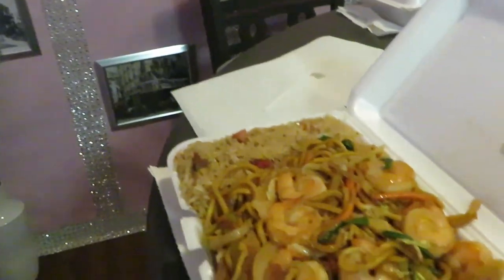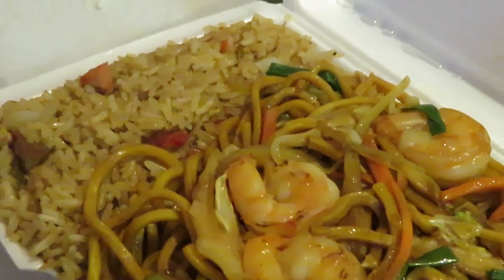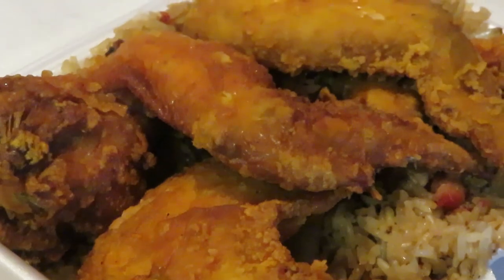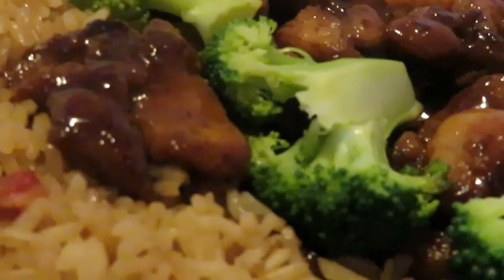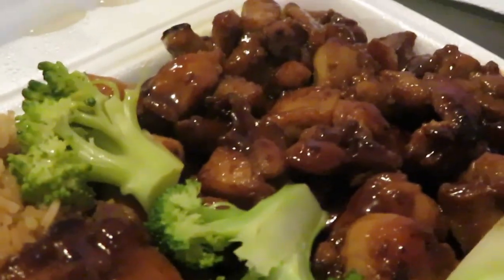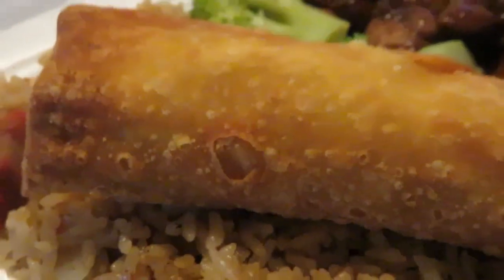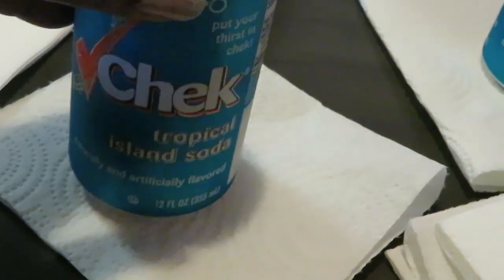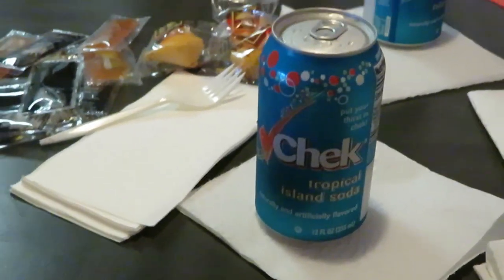Family Mukbang - Chinese Fried & Bourbon Chicken, Shrimp, Noodles,Rice | Vlog | Arickamisha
Our first family Mukbang in the new kitchen we just sat around and talked about what the girls wanted for Christmas. It was very interesting to hear what they wanted.